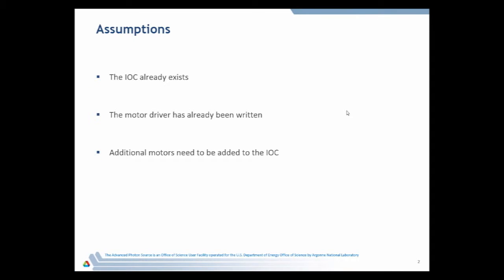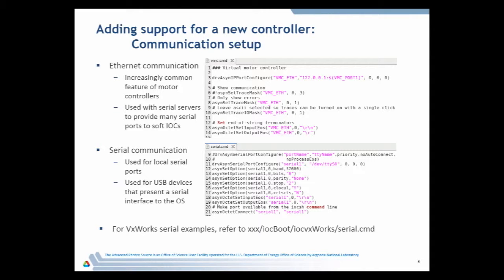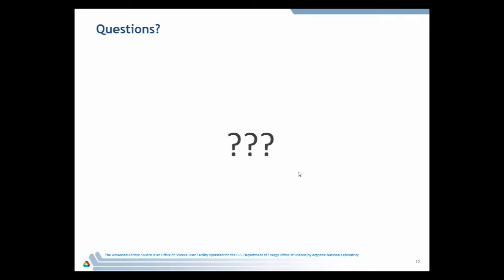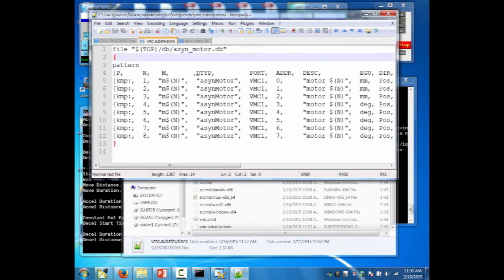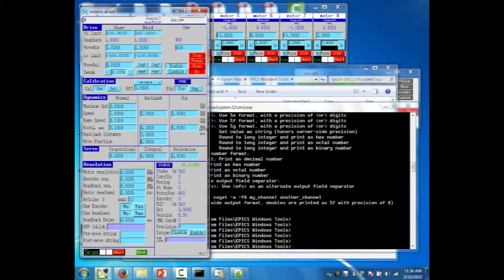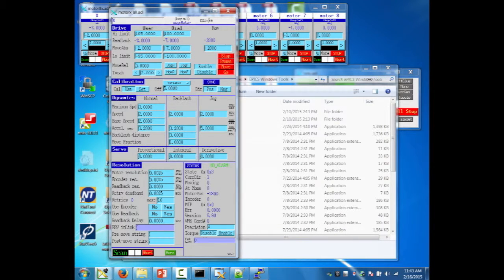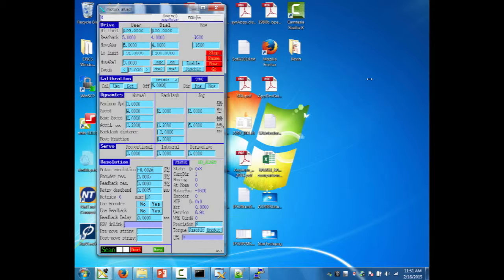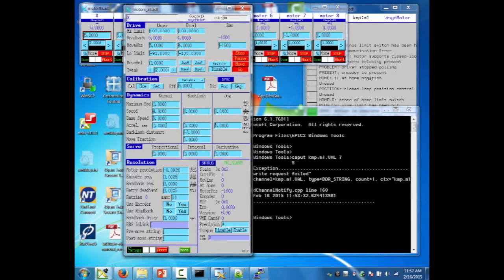15 Adding Motors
Presentation: Adding and Using Motors
Date: February 16, 2015
Presenter: Kevin M. Peterson, AES-BCDA